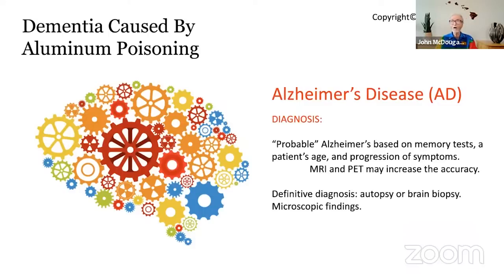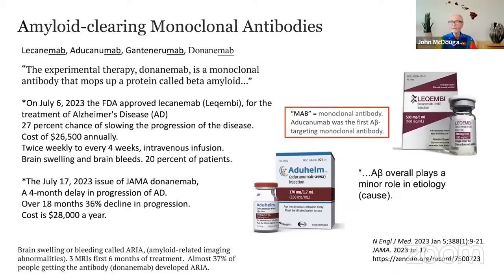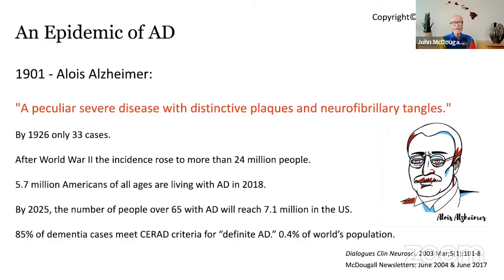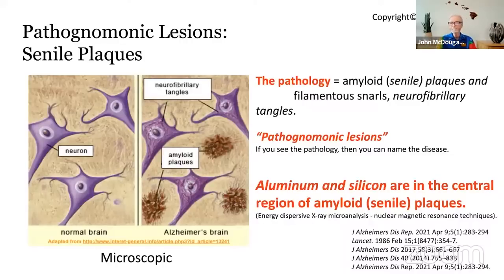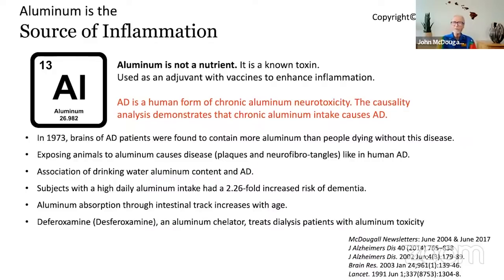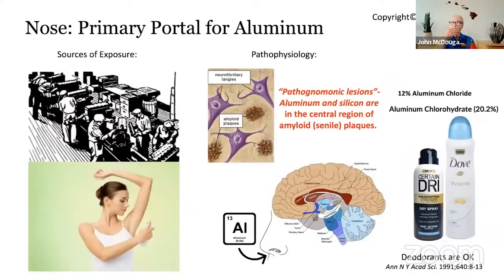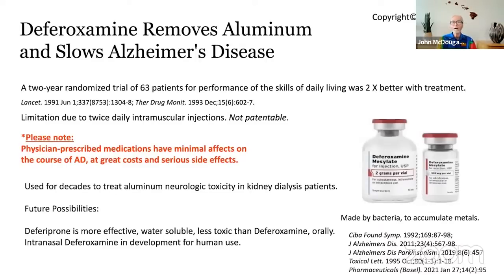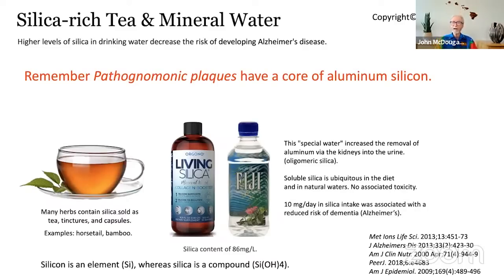Is Aluminum The True Cause Of Alzheimer's Disease? | Dr. McDougall Health & Medical Center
Aluminum & Alzheimer's Disease

👉 Join the 12-Day McDougall Program - A life-saving online medical program for over 35 years, reversing and healing chronic illness through expert care, education, and whole food, starch-based nutrition